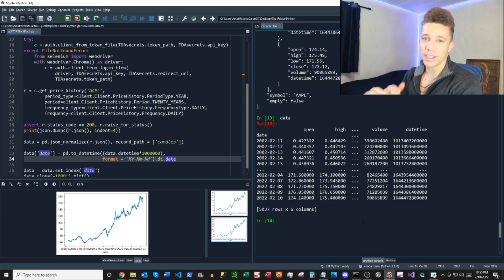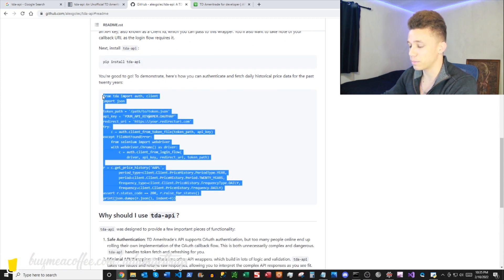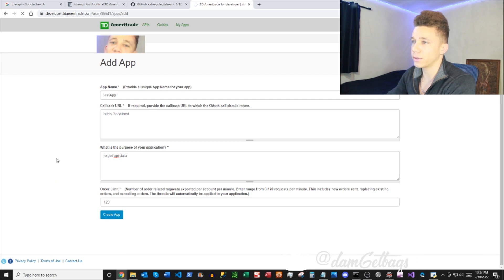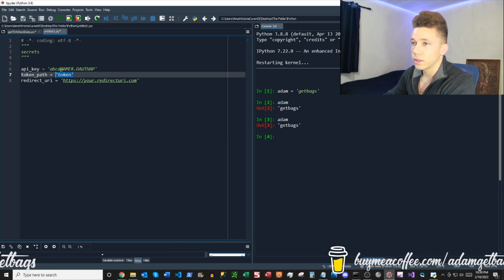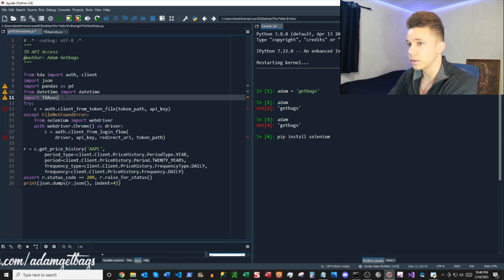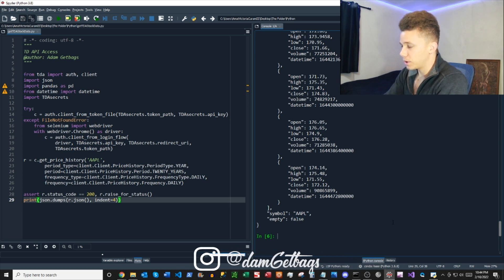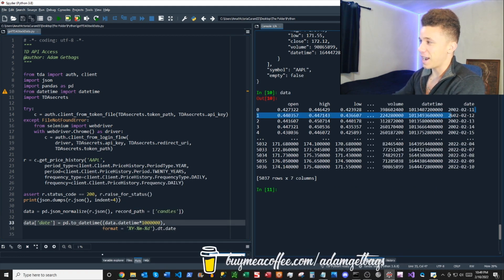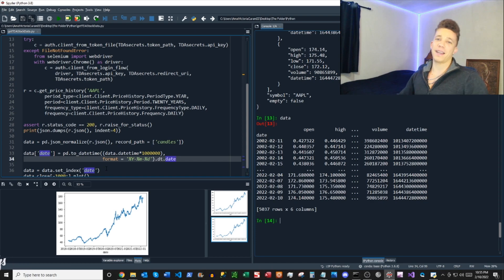How To Get Stock Price Data In Python With TD Ameritrade API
Can't lie, that Yahoo data can be a bit SUS at times. Here's an easy way to get fast, reliable, and clean data in Python using the TD Ameritrade API.

The code from this video, which is mainly from the below documentation

Open your python environment and pip install tda-api AND pip install selenium.

Make sure the correct version of chromedriver.exe is in your PATH.
If you need help with installing selenium and google chrome driver, check out my crypto price data scraper robot video below.

Copy the authentication flow from Alex's TDA API Read Me.

Note, you will have to have a TD Ameritrade brokerage account to use the API. After you create your account, head over to the link below to register for a developer account.

Once logged in, click My Apps in the header bar. Create a new app. Give it a name, set the callback URL and fill in the rest of the information.

Click into the app and copy your consumer key. Paste the consumer key into the prefix of the API key (before the @ sign). Set your token_path to 'token' - this will create a new file in your working directory where the token is stored.

* Shoutout Part Time Larry and Sigma Coding *

As long as everything is installed and chromedriver is in place, the program will run and output a JSON data - with just the code from the Read Me.

If you want to prepare and clean the data, flatten it into Pandas DataFrames, clean up the datetime info, and reset the index with the additional code at the end.

Here's how to quickly get option data in Python